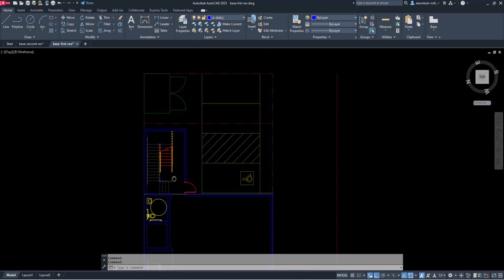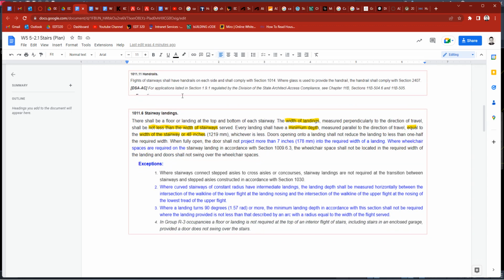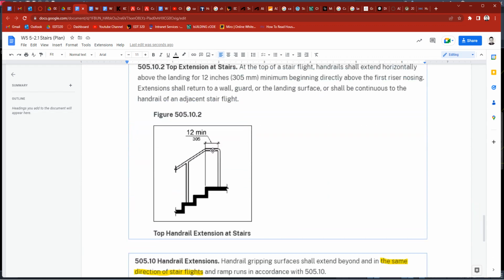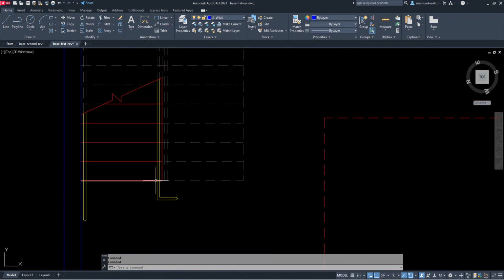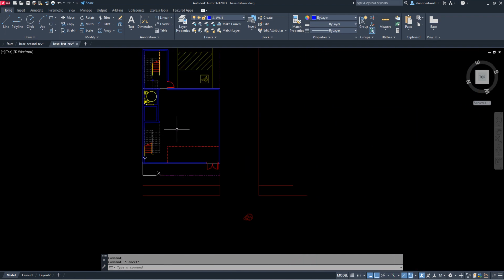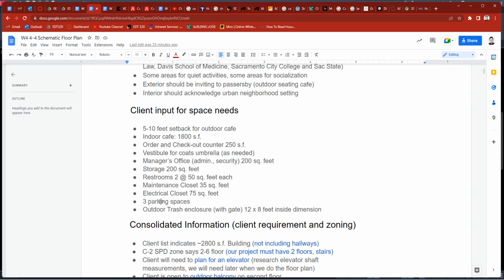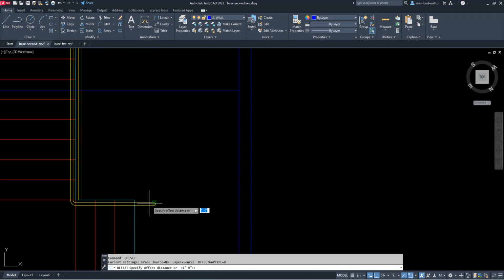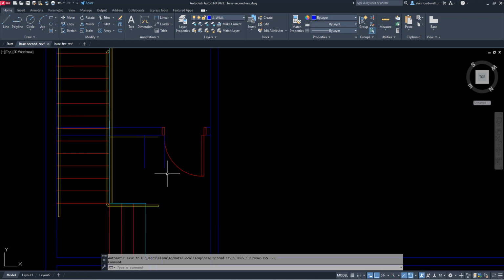EDT 320 AutoCAD 022 - Stairs, Handrails, Clearance at doors